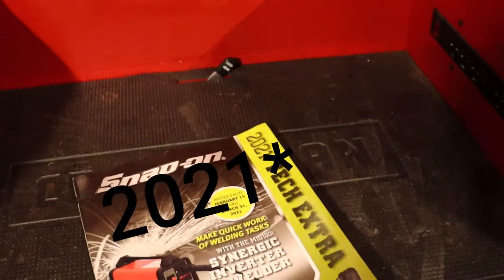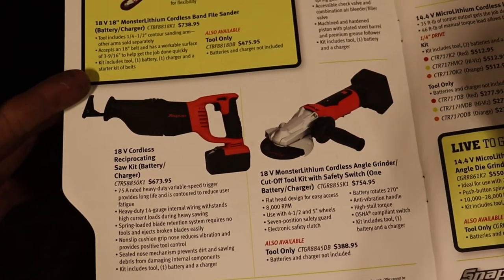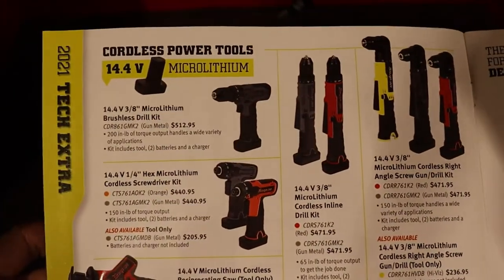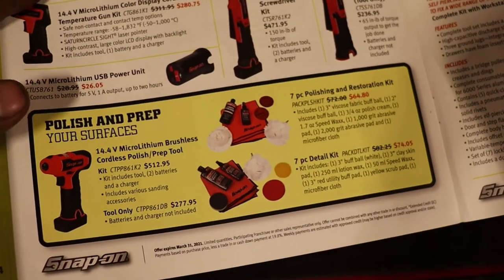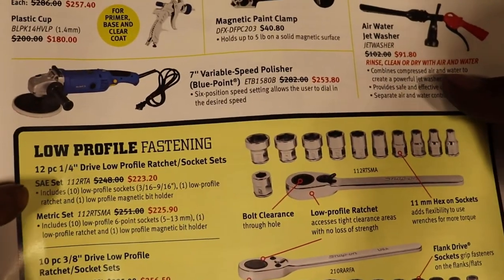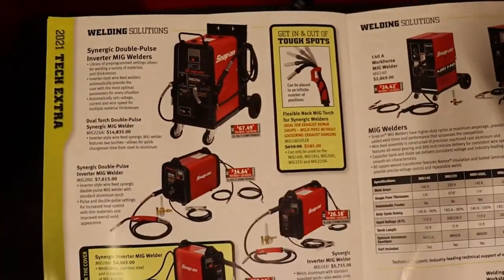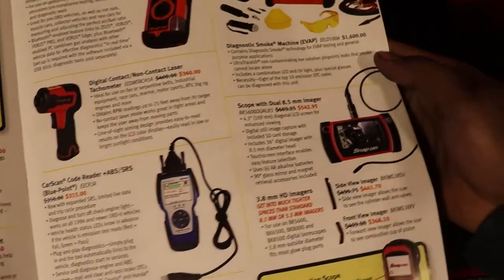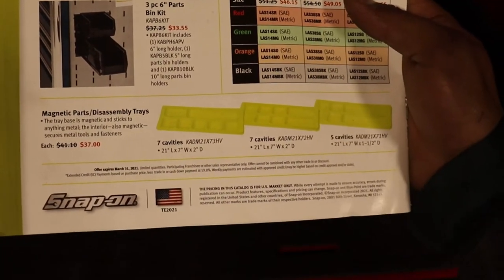New Snap on flyer !!!!!feb 2021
another snap flyer for feb thru march which is surprisingly. hope you guys enjoy the video and stay tune for the next video on the craftsman versa-stack thanks for watching and all the support. more plans and projects soon 👍